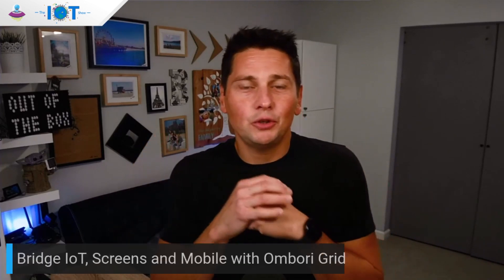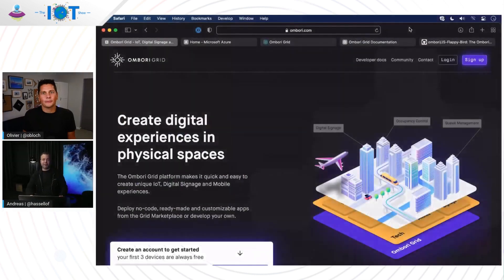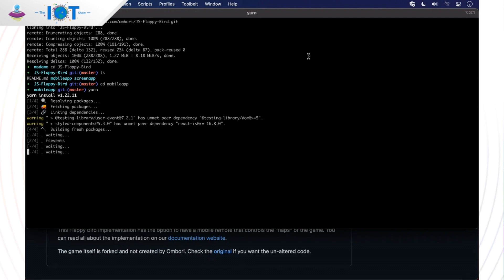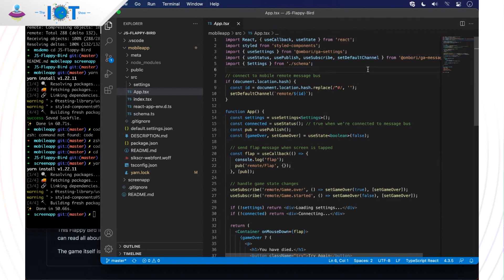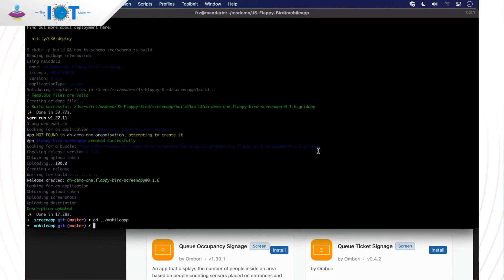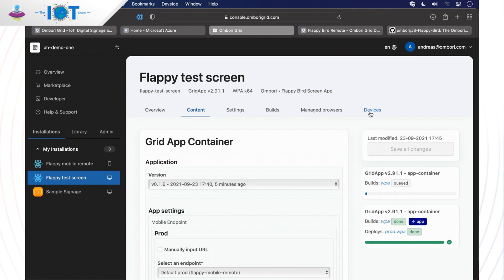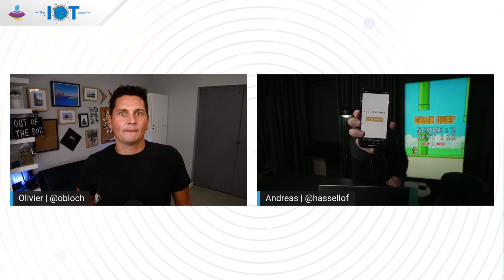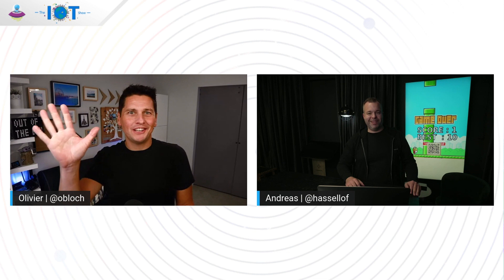IoT Show: Bridge IoT, Screens and Mobile with Ombori Grid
How about having interactive Digital Signs that bring new digital experiences in the physical world, like being able to play Flappy Bird on a large screen while waiting for your bus? Ombori Grid, powered by Azure IoT Edge, makes it possible. See how with a nice demo before you go try it out yourself